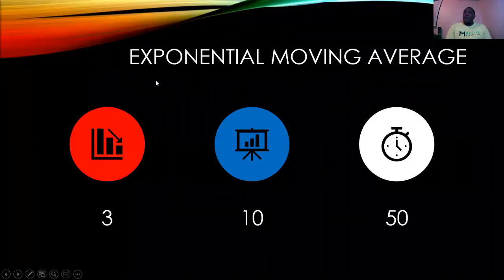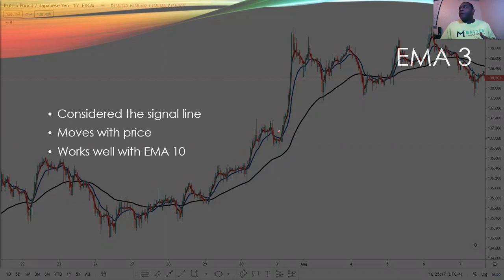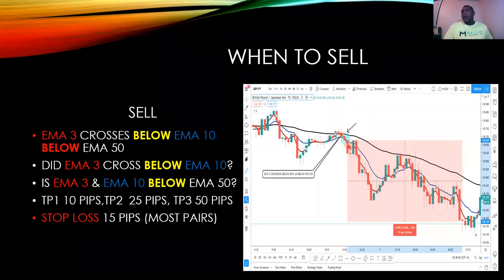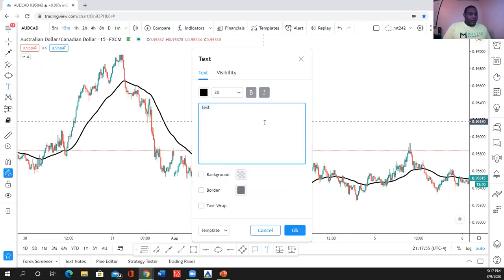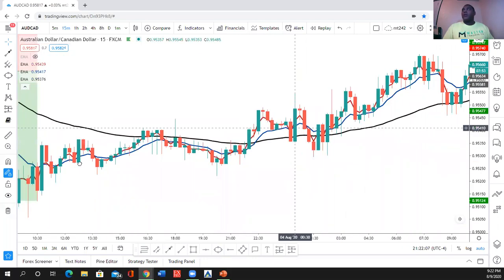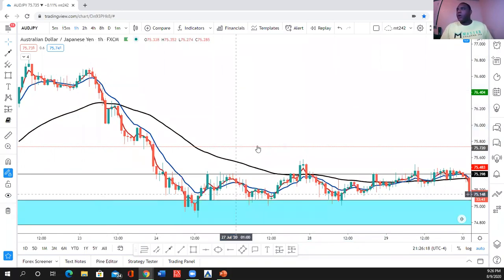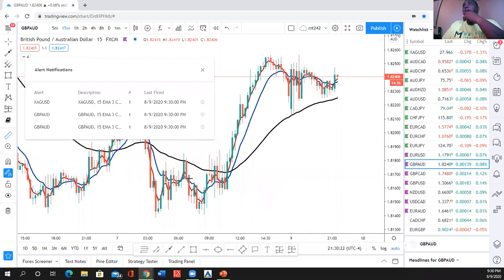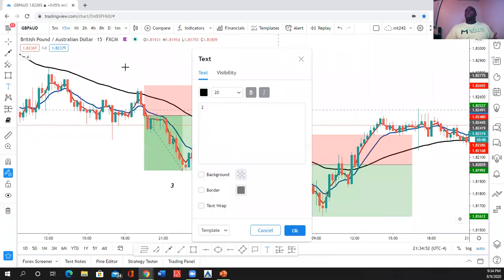EMA Trading Strategy - Scalp, Intra Day & Swing Trading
Whether you are a beginner or experienced trader, this strategy would be a good compliment to add to your portfolio of strategies. Easy to catch on to and lots of opportunities to catch pips in the market. Always use proper risk management as there will be times that the strategy will not work, I suggest back testing a pair to see how how pips your stop loss should be as well as possible target levels.